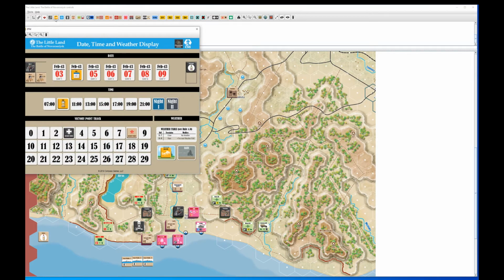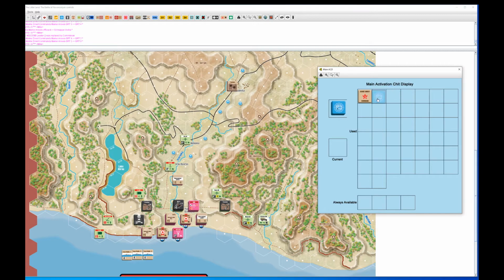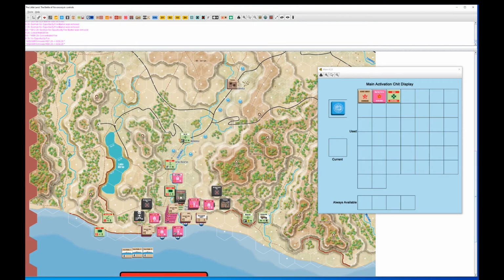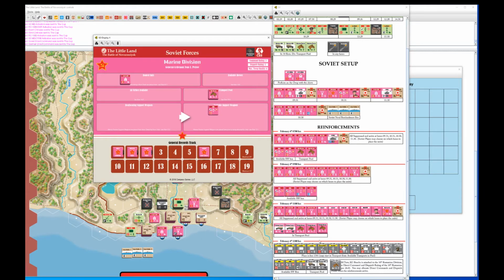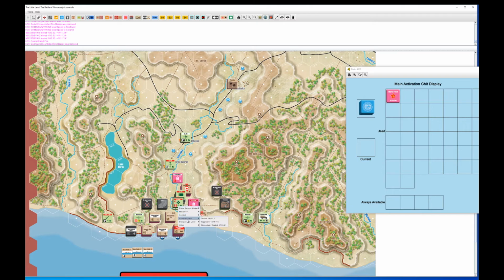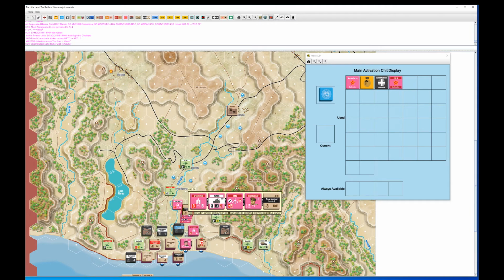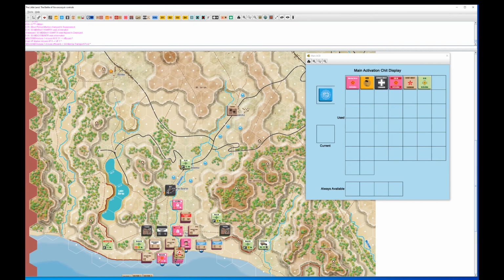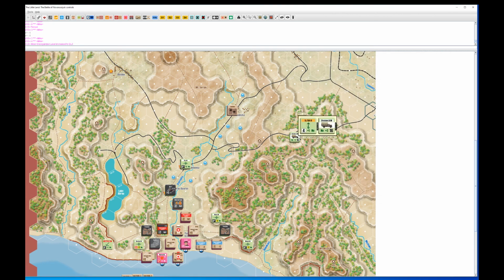CSS : The Little Land - Operation More - 0900 / 1100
Conclusion of Scenario 1 comes down to the very last die roll